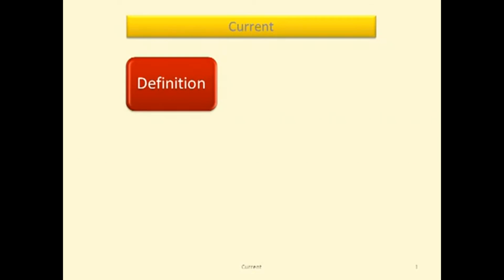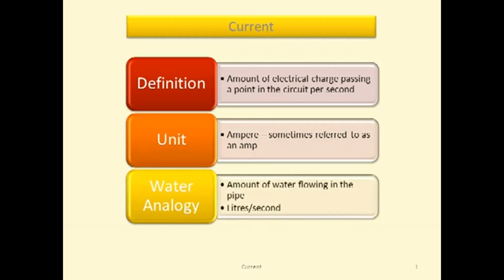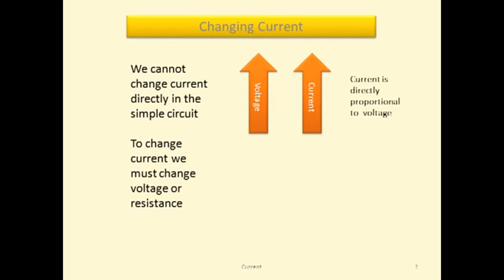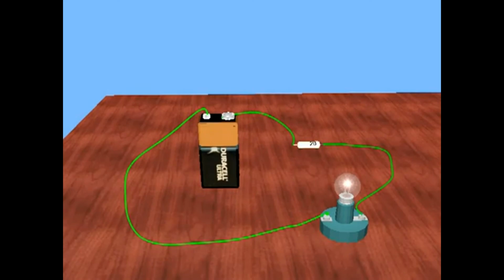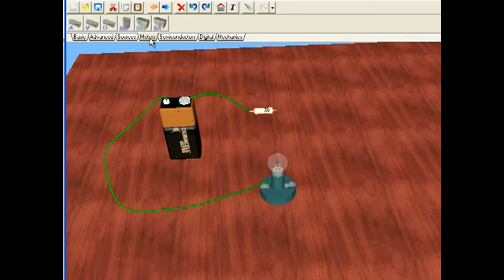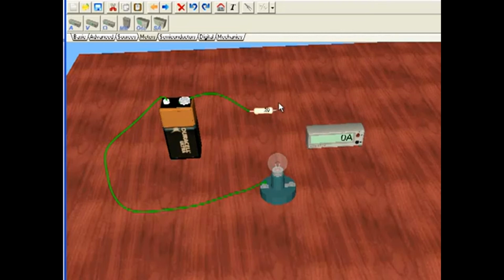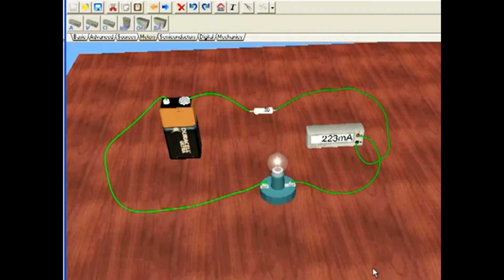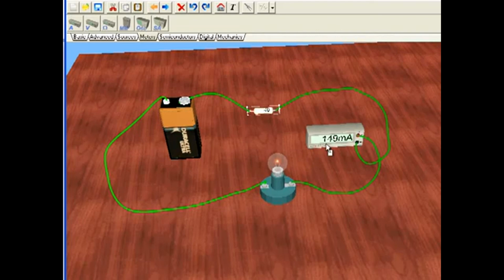EDISON Electronics Lab Current 1080p